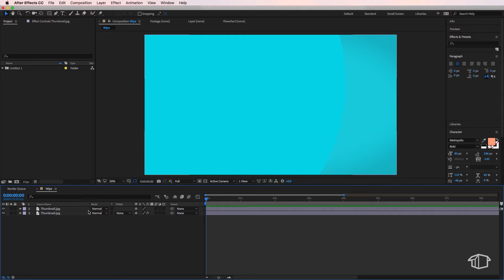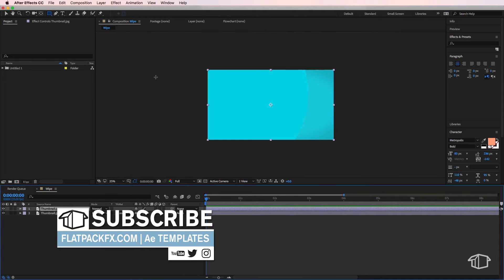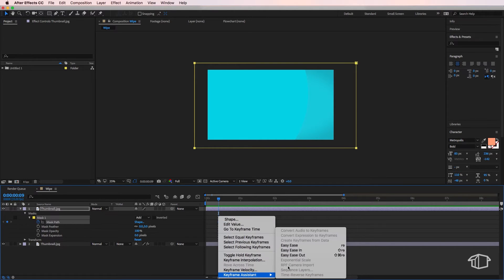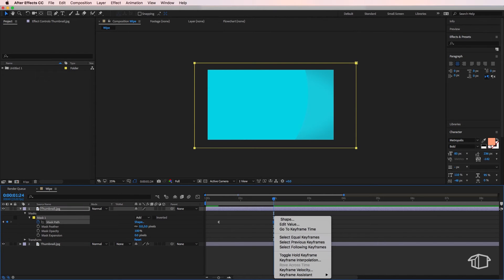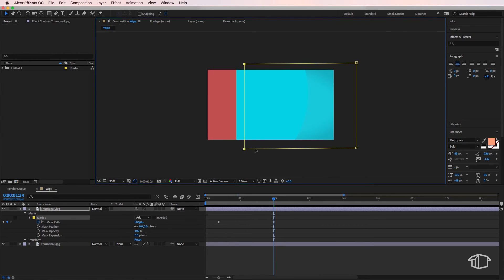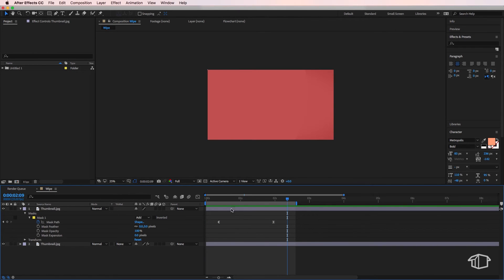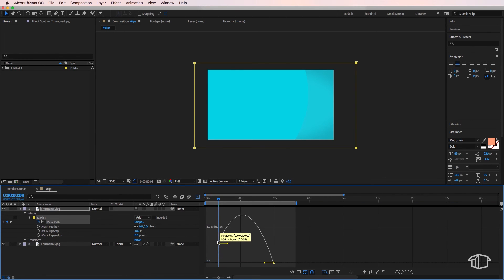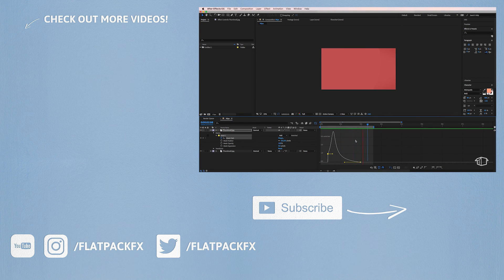Layer Wipe Transition - After Effects Tutorial Quick Tip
In this After Effects Tutorial i show you how to create this really cool and easy wipe transition - After Effects Tutorial Quick Tip.

2️⃣ JOIN THE CREW COMMUNITY